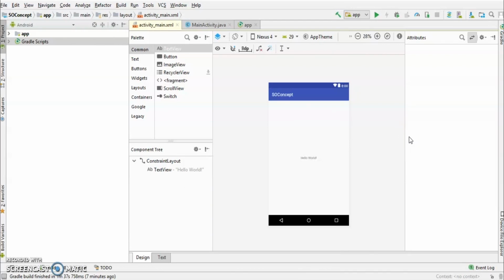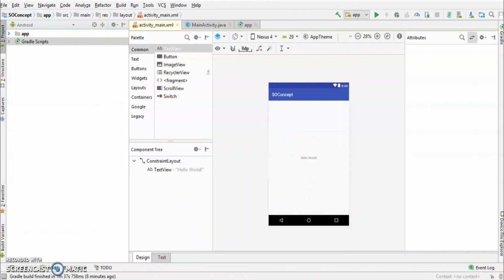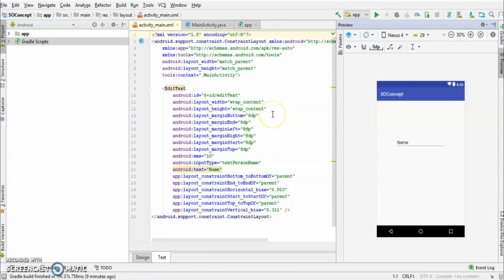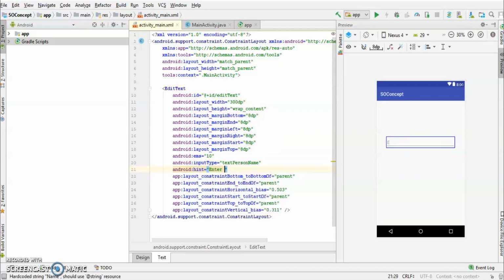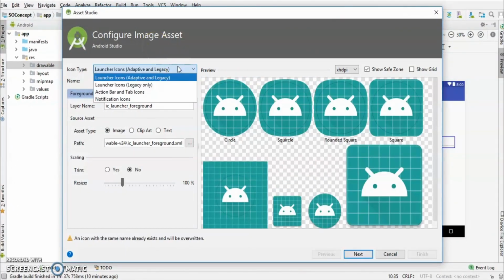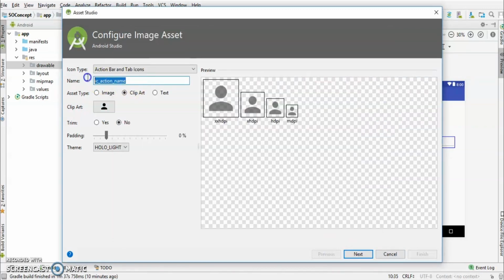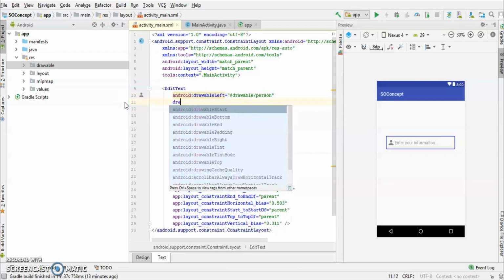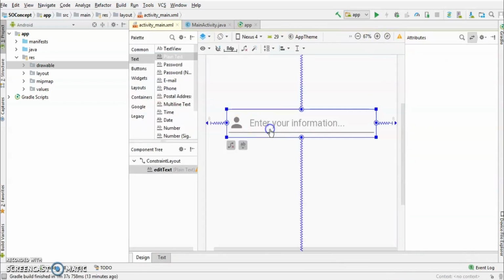How to put an icon in the EditText in Android Studio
This tutorial is going to help you to understand how you can customize the EditText to add icon at the beginning of it. This is the best tutorial for this part, it is very easy and it has a few steps until the end.